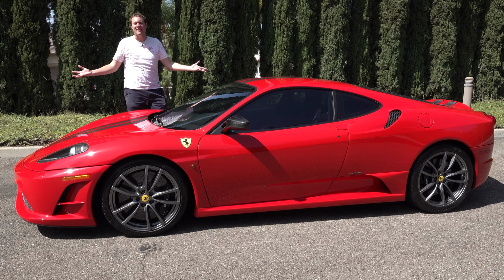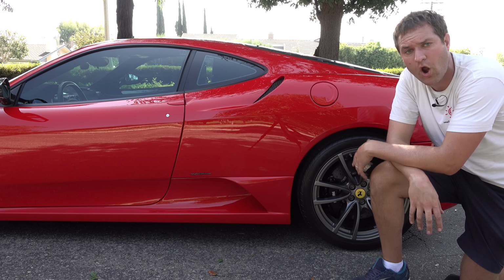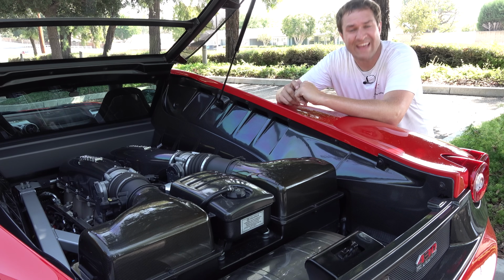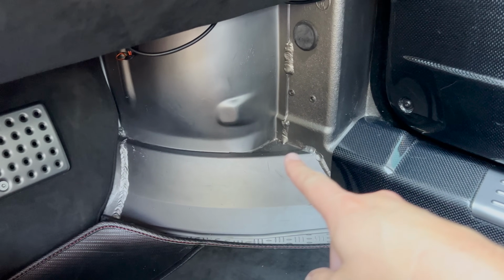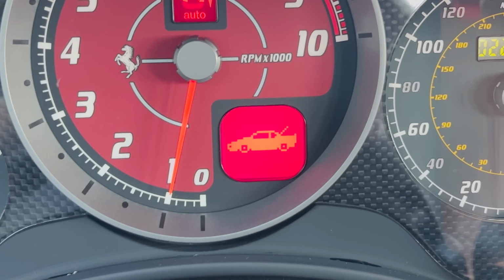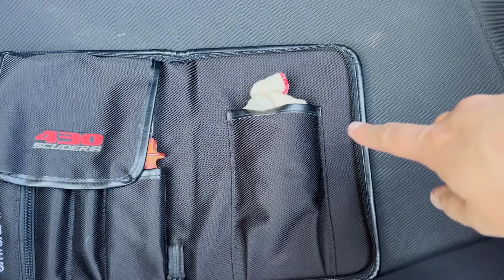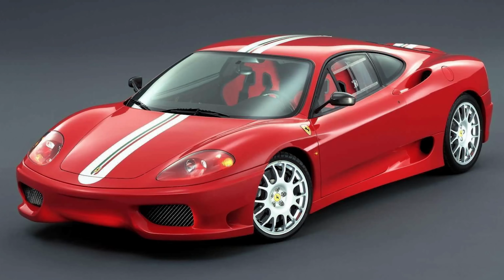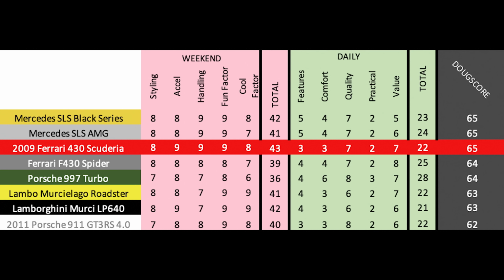The 2009 Ferrari 430 Scuderia Is an Ultra-Focused Track Weapon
CHECK OUT THIS FERRARI 430 SCUDERIA ON CARS & BIDS!

Ferrari 430 Scuderia review! The Ferrari 430 Scuderia is a special high-performance exotic car -- and a track-focused Ferrari weapon. Today I'm reviewing the 430 Scuderia, and I'm going to show you all the quirks and features of the 430 Scuderia. I'm also going to drive the 430 Scuderia and I'll review the 430 Scuderia driving experience.

WEBSITE & MERCH!